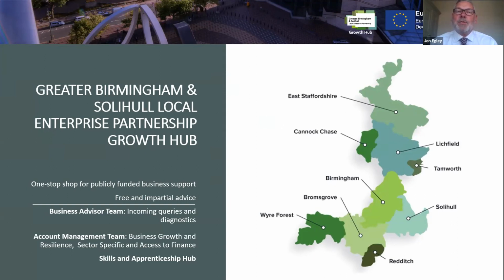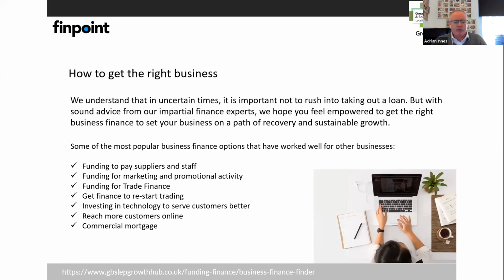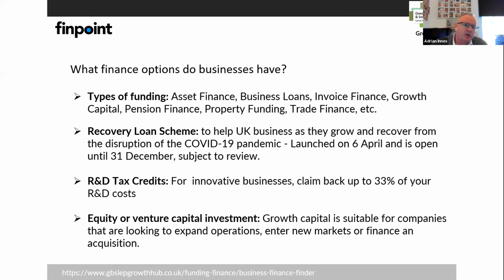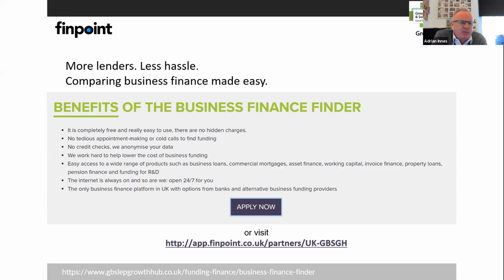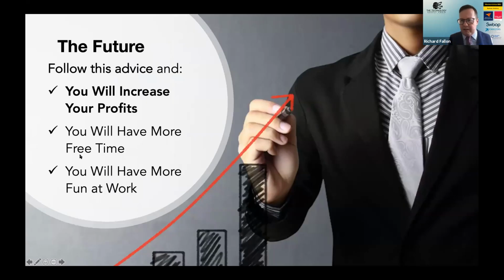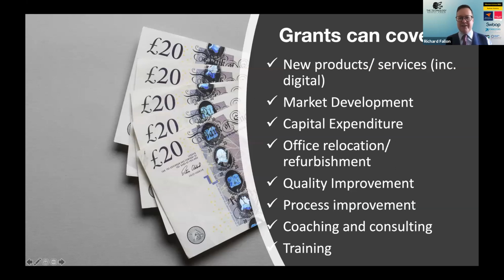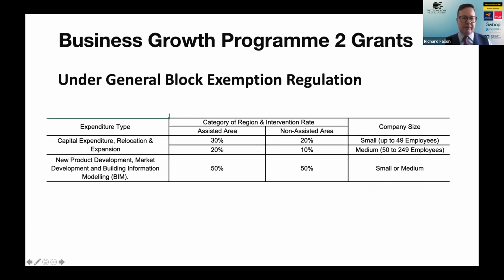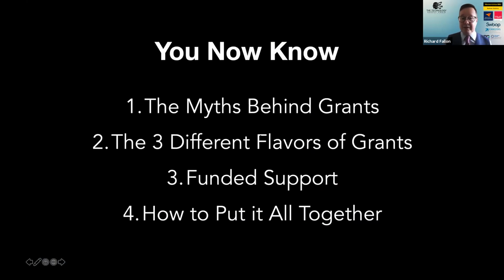Understanding Grants and Loans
Presentations from local experts, for businesses in the Greater Birmingham area who are looking for funding options. Recorded on 29 September 2021.